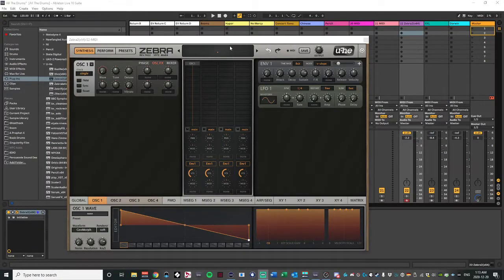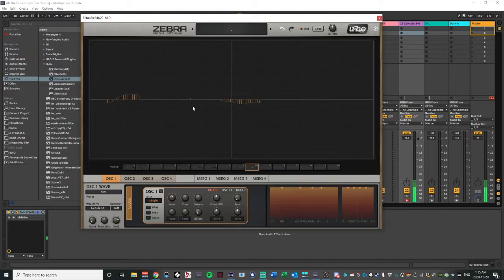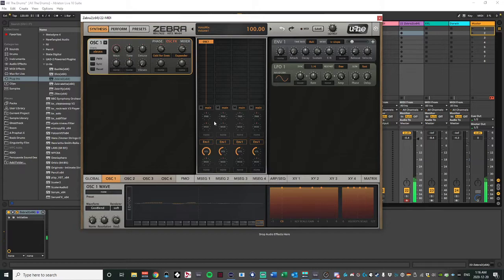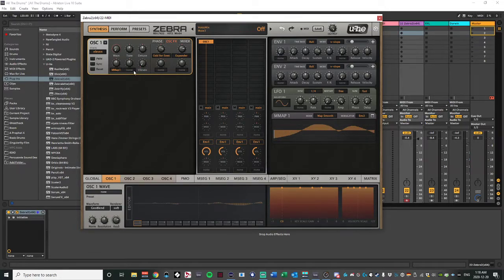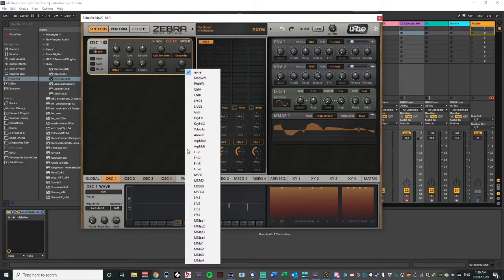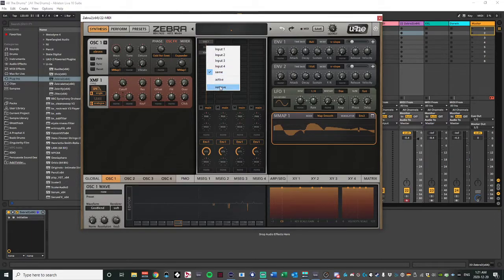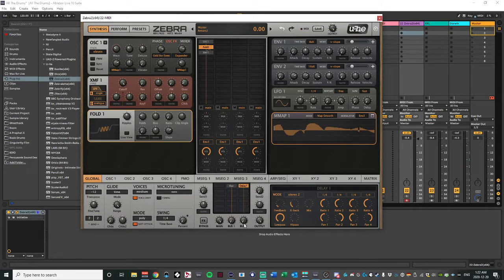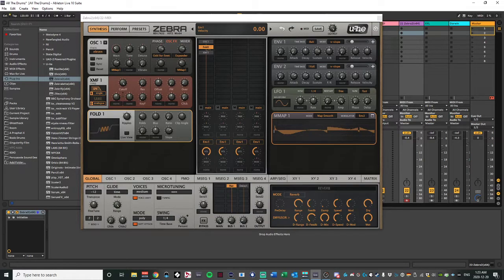Bass Sound Design in Zebra 2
Using some of the techniques we looked at in the Zebra 2 Overview, let's take just 10 minutes and design some gnarly bass with movement. This bass will have some growl and motion to it.

I'll link the overview video into the pop up towards the end of this video. It'll be really useful to know how to navigate your way around Zebra 2